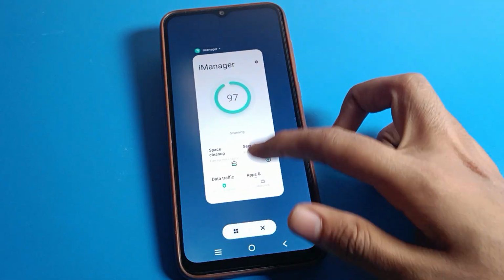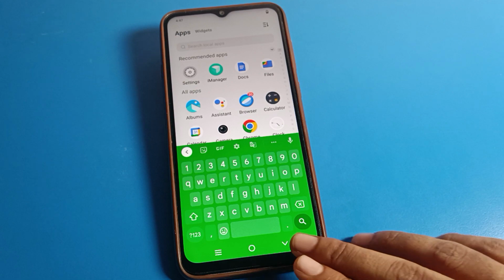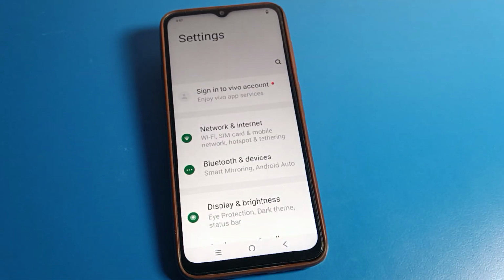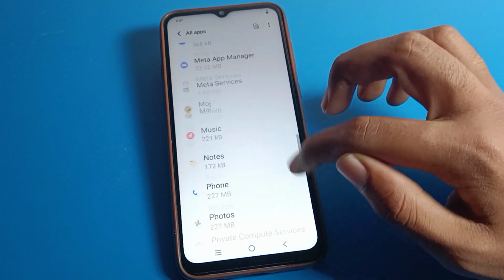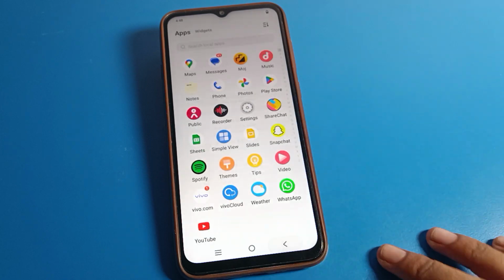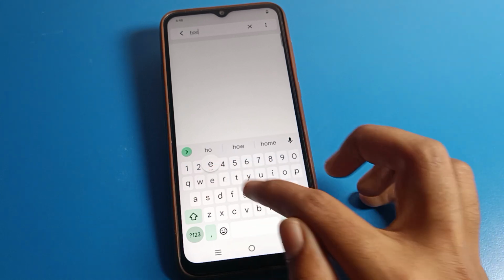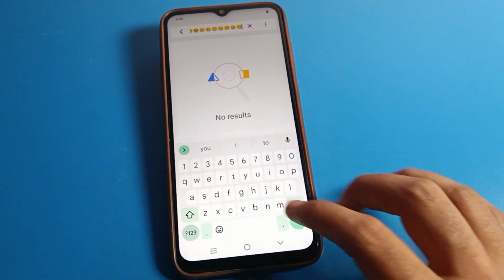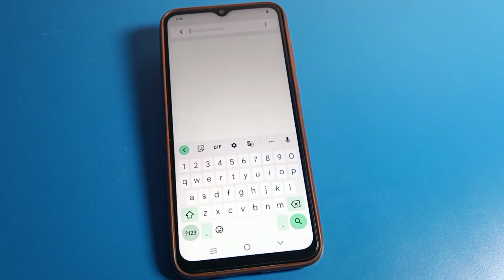Keyboard Hanging problem vivo Y01A | how to solve keyboard hanging problem vivo phone